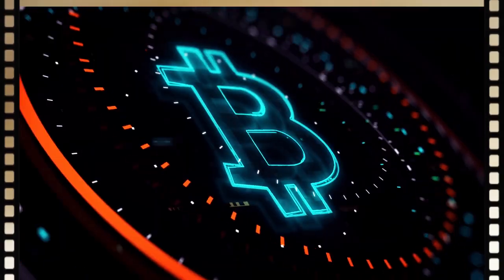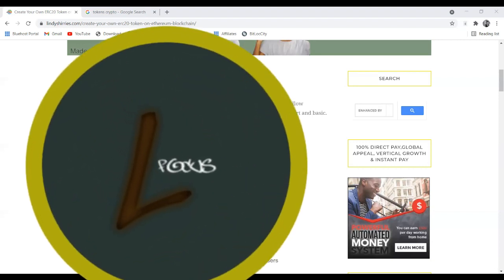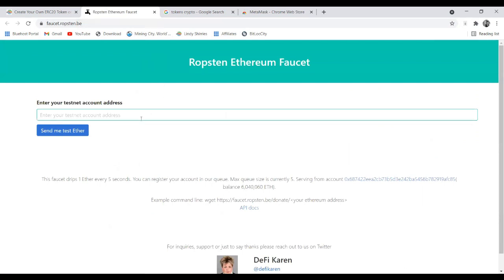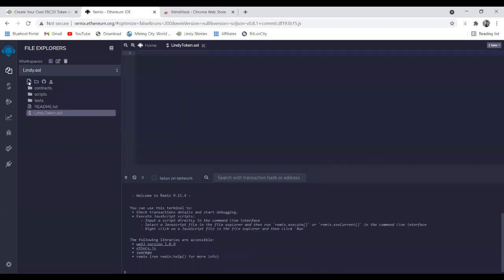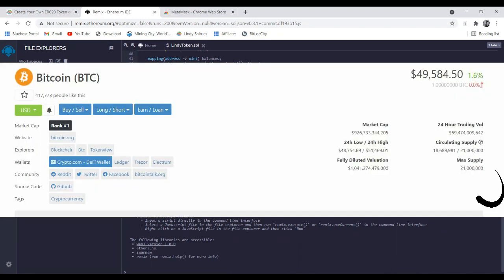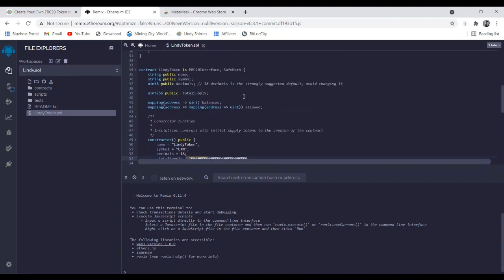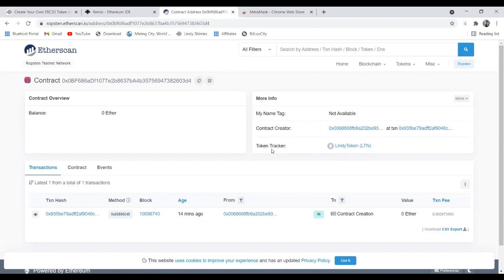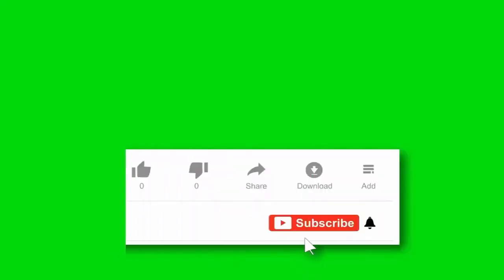CREATE ERC20 TOKEN FOR FREE AND EASY 2021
⚙⚙⚙ Welcome To Purpose Driven Wealth Creation ⚙⚙⚙

Kingdom Finance is built on the foundation that God owns everything (Psalm 24:1) and we are stewards of His resources (1 Corinthians 4:2).

⚙🔧# Book One on One Session to learn Side Hustles👇

wa.link/i7gyq0

This video is based on my opinion and should not be used to make any investment decisions. This video is for educational and entertainment purposes only. Should you require the services of a financial advisor, please contact a registered financial service provider.